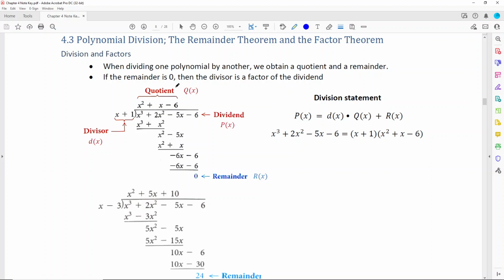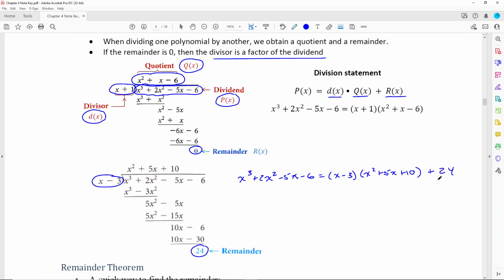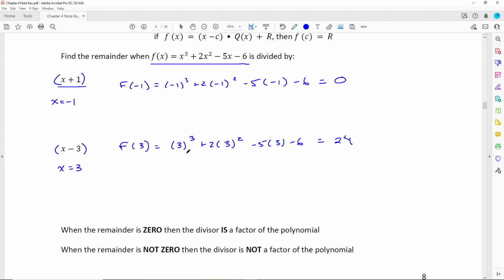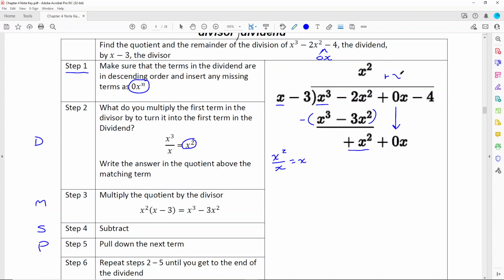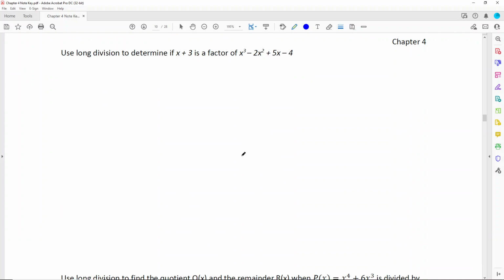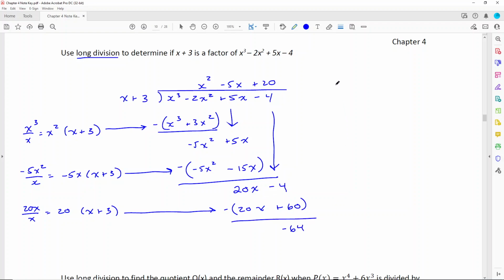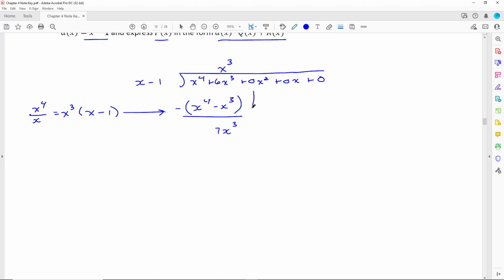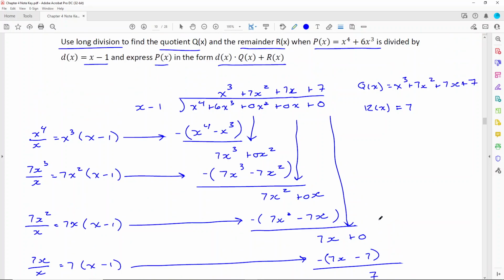4.3 Part I Long Division